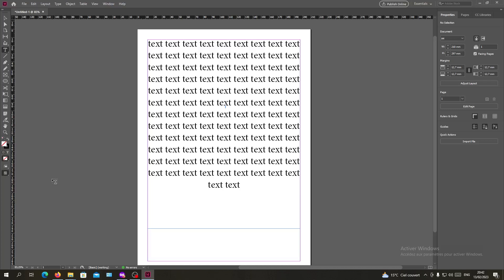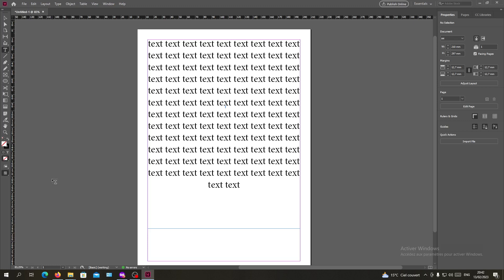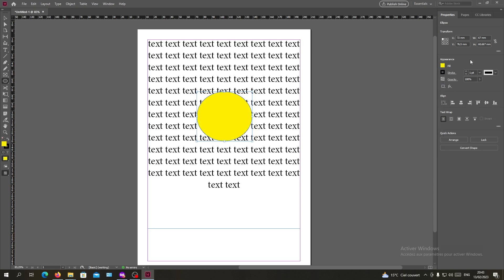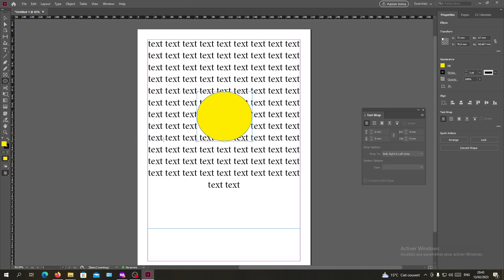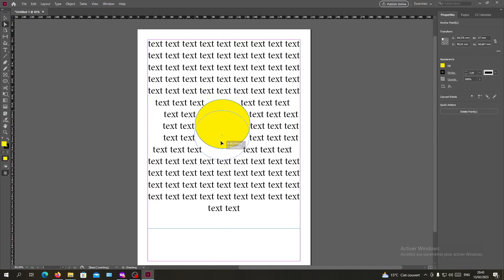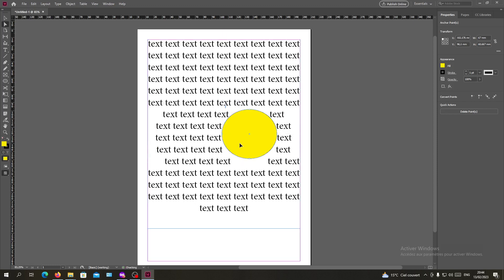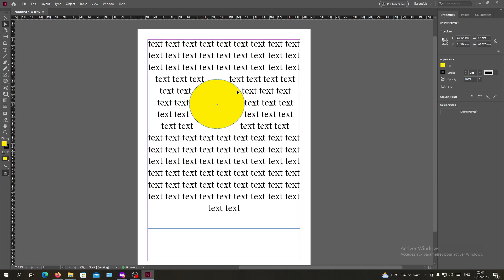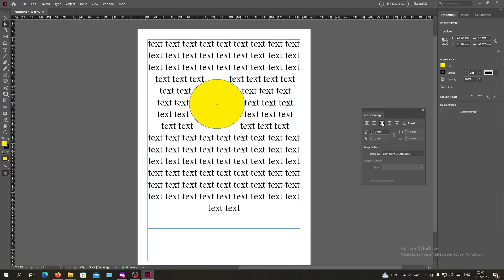How To Wrap Text Around A Circle Adobe InDesign Tutorial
Today we talk about wrap text around a circle,wrap text around circle,wrap text,how to wrap text around a circle